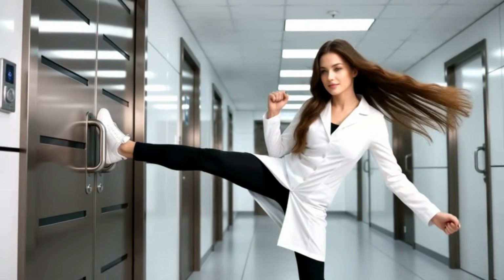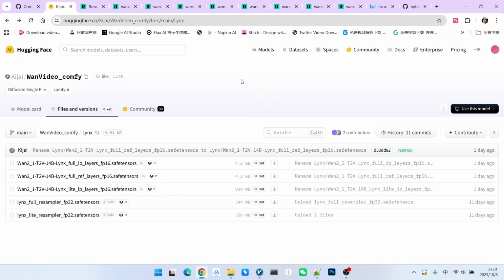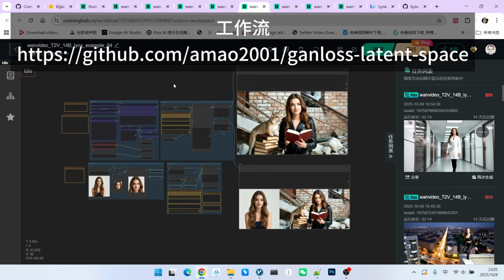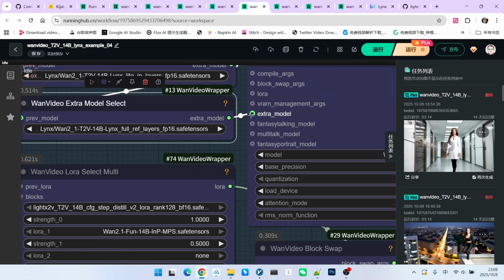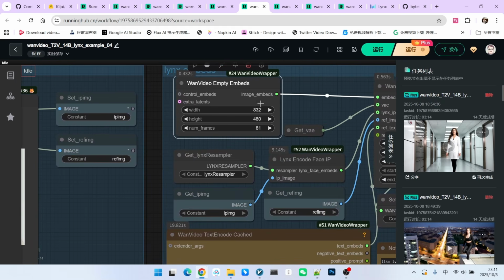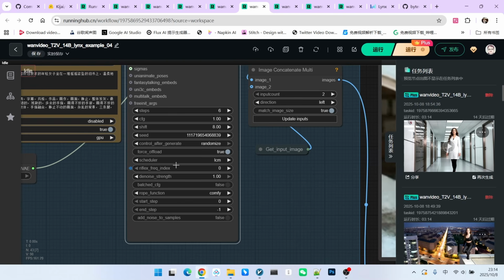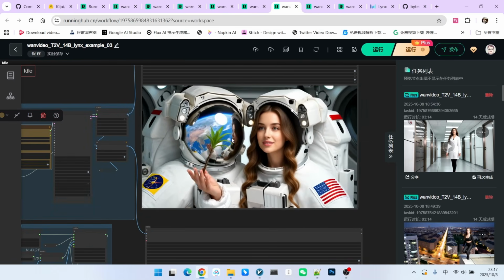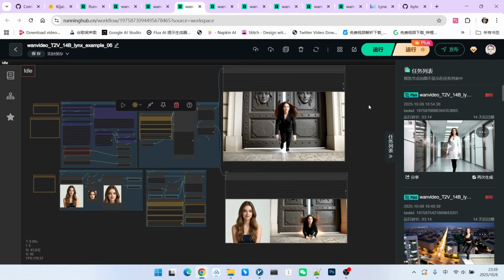ComfyUI Guide: Full Setup for ByteDance's LYNX Model for Flawless Character Consistency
🔥What's the biggest challenge in AI video creation? Character consistency. Today, we're doing a deep dive into a model designed to solve this once and for all: LYNX, from the team at ByteDance.
After dozens of tests, I can confidently say: when it comes to maintaining a consistent face, LYNX is the undisputed king. Using a clever dual-adapter system (ID Adapter & Reference Adapter), it locks onto a reference face and refuses to let go.
🎬 You'll learn:
1 ⚙️ The Tech Explained: A simple breakdown of how LYNX's IP-Adapter-like technology achieves its incredible consistency.
2 🛠️ Step-by-Step Workflow: I'll guide you through the complete ComfyUI setup for LYNX, including the correct models to load, the special resampler, and a pro-tip on combining light and full adapters for the best results.
3 🤩 Mind-Blowing Consistency: See for yourself how LYNX maintains the character's face across various scenes and prompts.
4 🤔 The Honest Truth (The Downsides): We'll also explore the significant trade-offs made to achieve this perfection:

comfyUI-workflow-online
1: wanvideo_T2V_14B_lynx